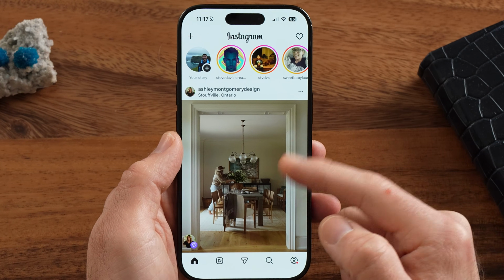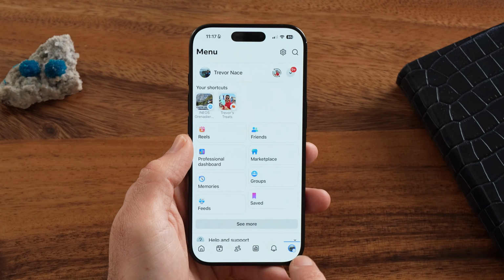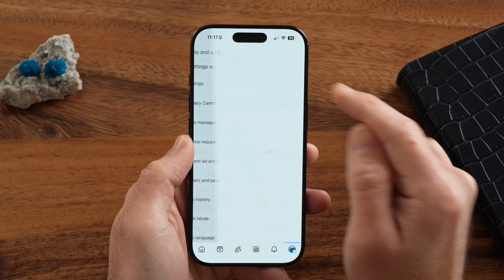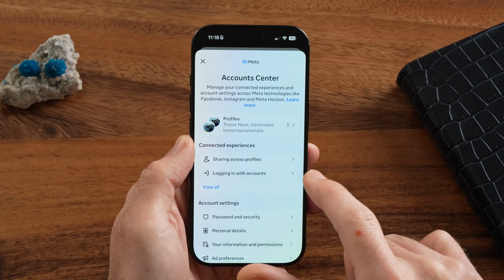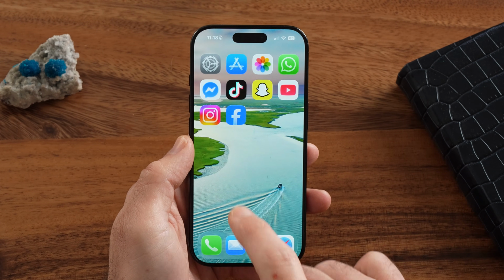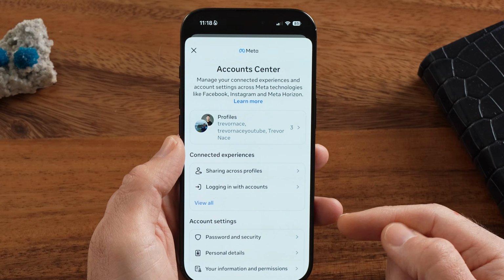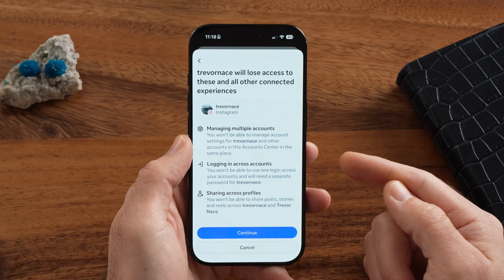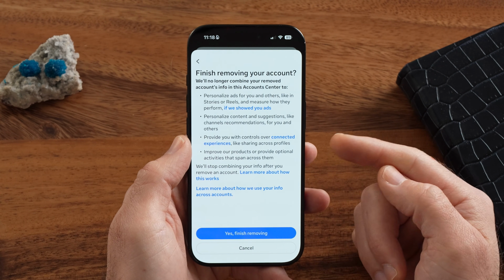How To Unlink Instagram From Facebook Account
Here's how to unlink Instagram from your Facebook account so the two accounts aren't linked.